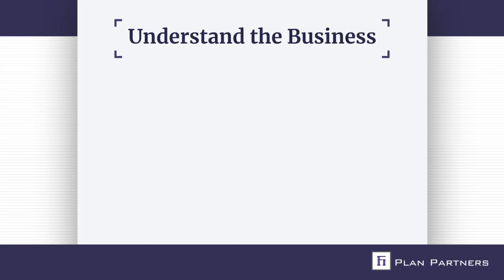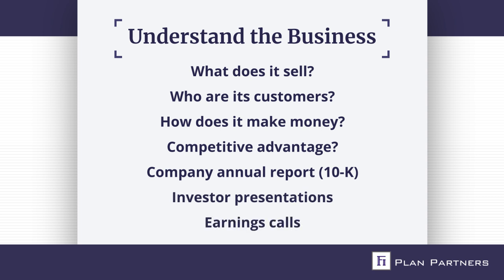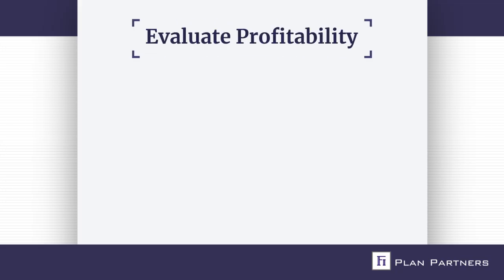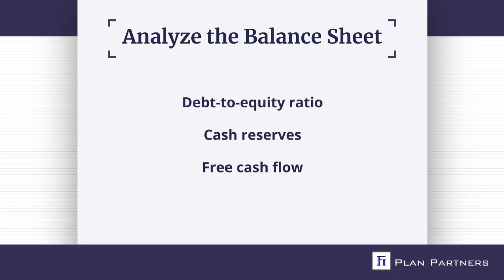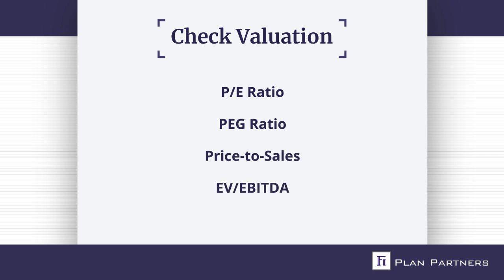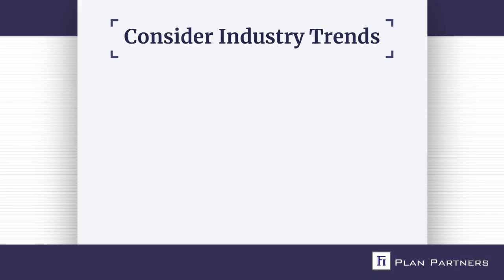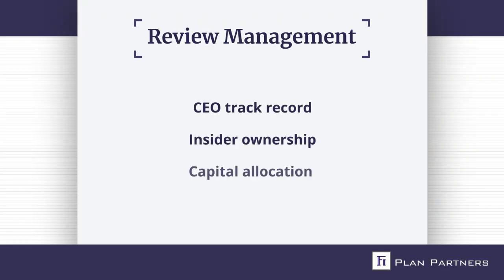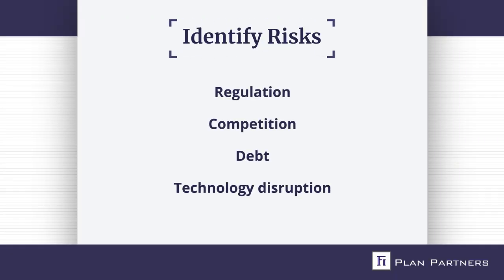Analyzing Individual Stocks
With thousands of publicly traded companies to choose from, identifying quality investment opportunities requires more than simply following headlines or popular trends. In this week's episode of Educational Insights, Bobby Norman shares the structured approach our Portfolio Strategies Team uses to evaluate individual stocks, from understanding a company's business model and financial health to assessing valuation, leadership, industry trends, and potential risks. Whether you're an experienced investor or simply curious about how investment decisions are made, this behind-the-scenes look offers valuable insight into our disciplined investment process.

Fi Plan Partners is an independent investment firm in Birmingham, AL, with a team of professionals serving clients across the nation through financial planning, wealth management and business consulting. The team at Fi Plan Partners creates strategies in the best interest of their clients using fee based investing. The opinions voiced in this material are for general information only and are not intended to provide specific advice or recommendations for any individual. All performance referenced is historical and is no guarantee of future results. All indices are unmanaged and may not be invested into directly. Economic forecasts set forth in this presentation may not develop as predicted. No strategy can ensure success or protect against a loss. Stock investing involves risk including potential loss of principal.

Securities and advisory services offered through LPL Financial, Member FINRA/SIPC and a registered investment advisor.